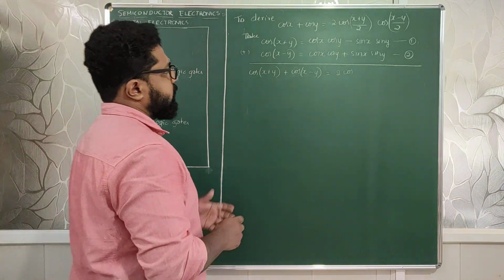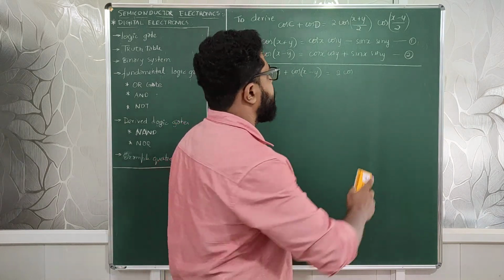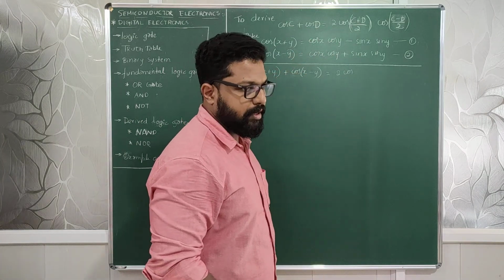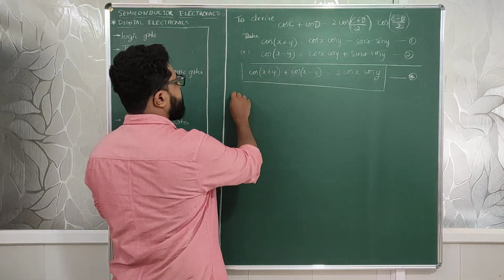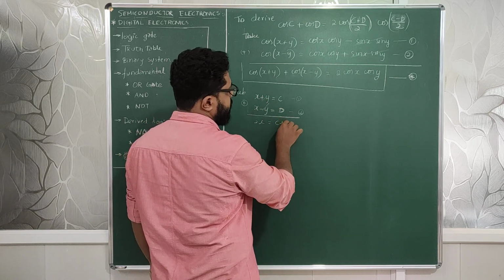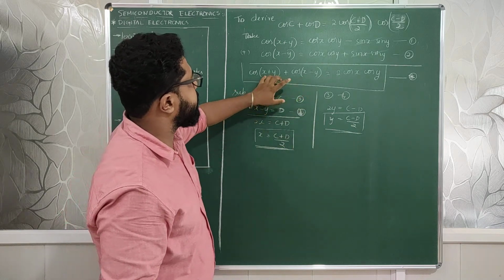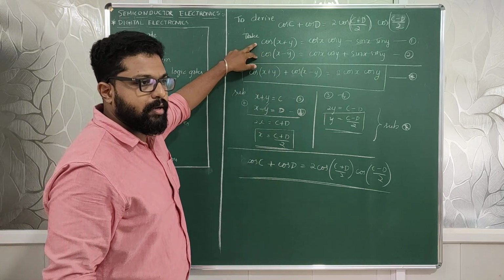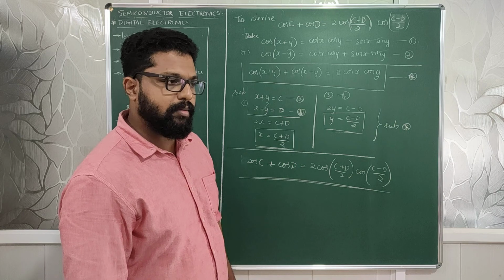trigonometric equations derivation cosC + cosD